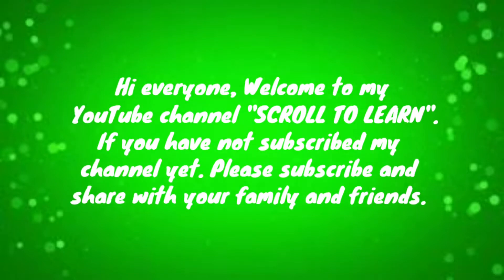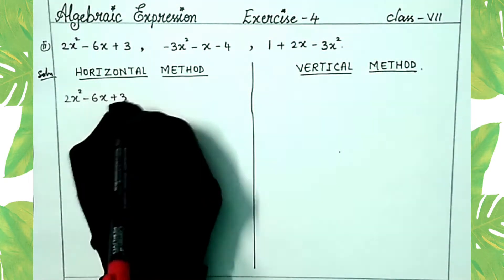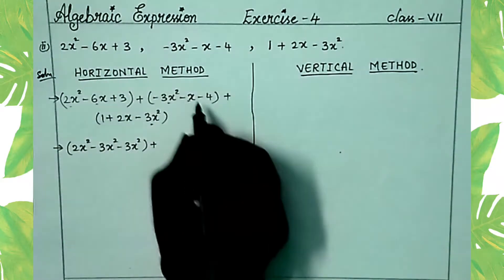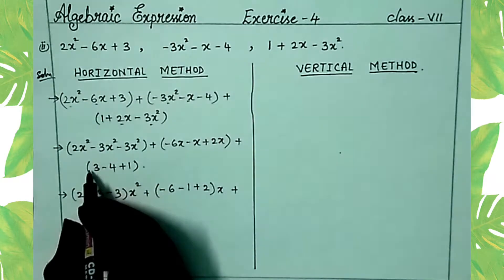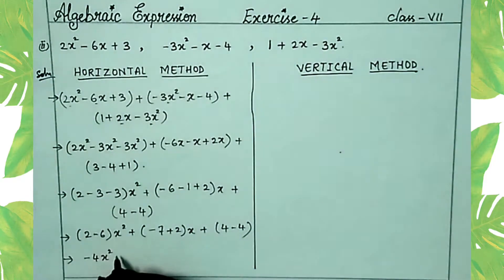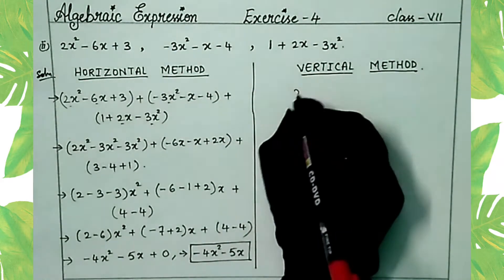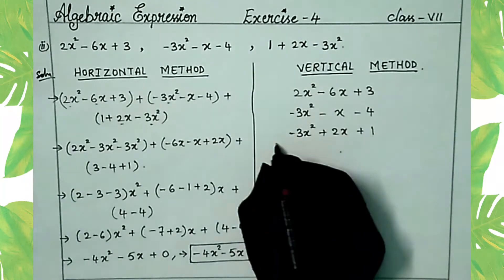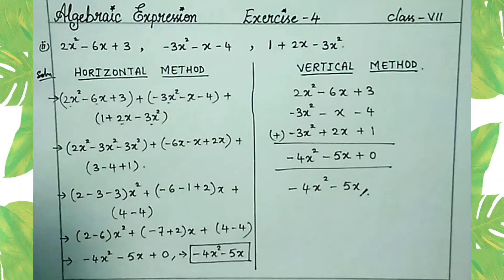Algebraic Expression || Addition of three expressions by horizontal and vertical method || Class-7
In this video you can learn the addition of Algebraic Expression by horizontal and vertical method. Hope you will like it.